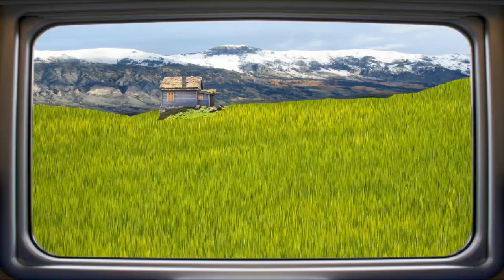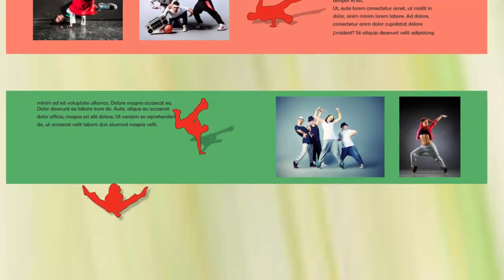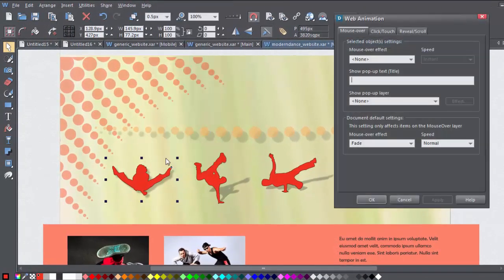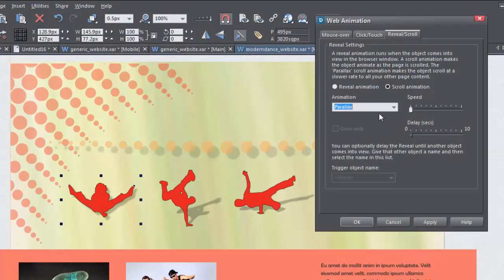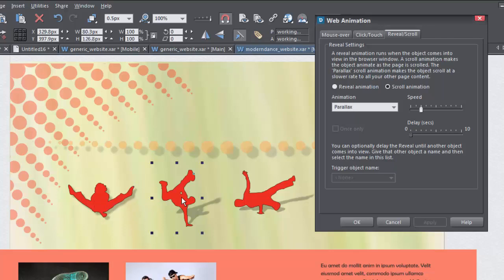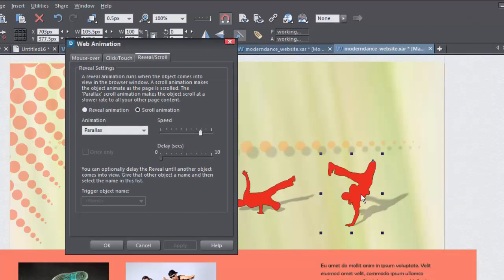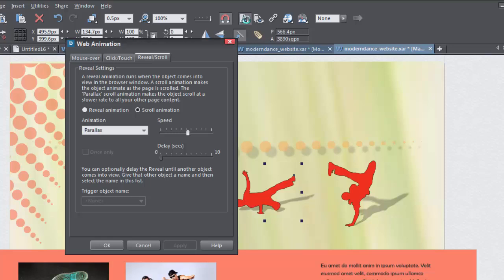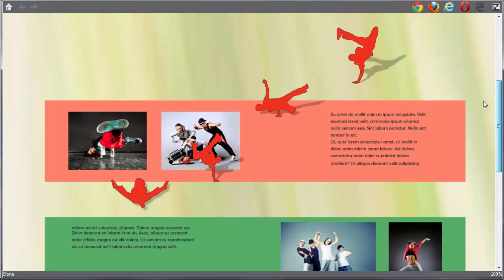Parallax Scrolling Effects in Xara Web Designer and Designer Pro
Learn how to create eye-catching parallax scrolling effects on your website using Xara Web Designer Premium and Xara Designer Pro X.